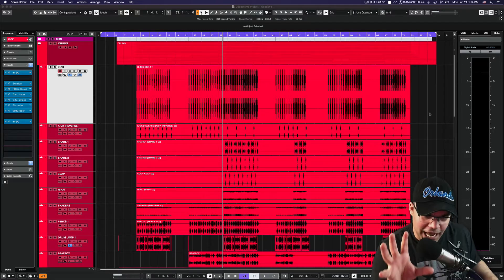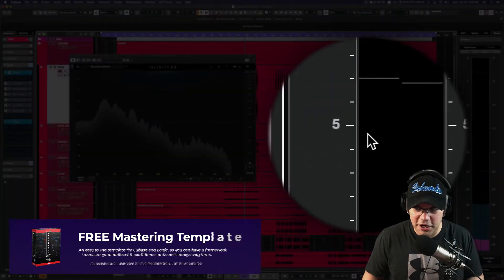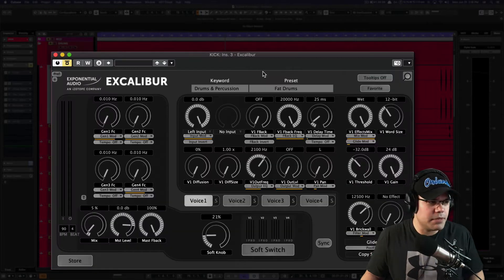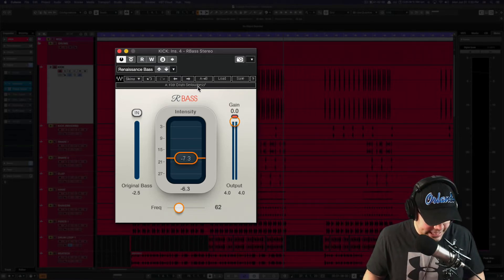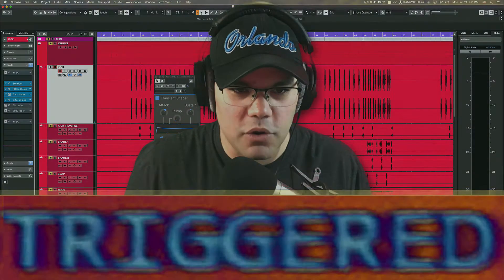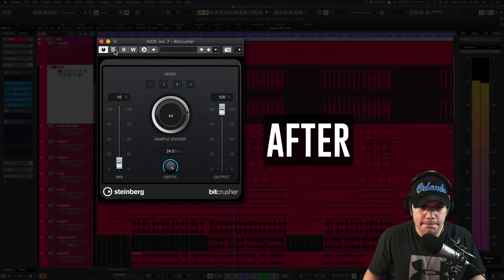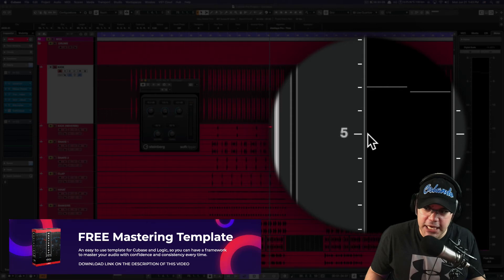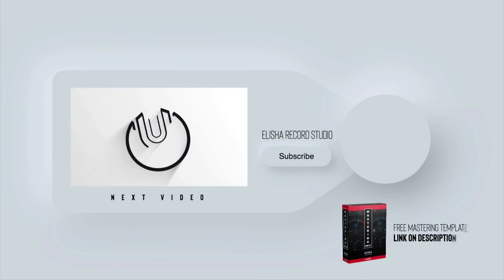How to get a Massive Kick sound without Clipping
🚨 FREE MIXING TEMPLATE:
In this video, I teach you how to get a massive kick sound without clipping. I know you won't believe me, that's why I dare you to watch the video. You can rip me in the comments later... DARING you to comment as well.

👉🏽  YOUTUBE ANIMATIONS AND GRAPHICS  👈🏽

STUDIO:
✅ SSL2+ 2-In/4-Out USB-C Audio Interface
✅ Kali Audio LP-6W 6.5" Powered Studio Monitor
✅ Beyerdynamic DT 770 PRO Studio Headphones
✅ Beyerdynamic DT-990 Pro Acoustically Open Headphones (250 Ohms)
✅ Arturia Keylab 49 Essential Controller Keyboard
✅ dbx 286s Microphone Preamp & Channel Strip Processor
✅ Slate ML-1 Large-Diaphragm Modeling Microphone
✅ Rode NT1 Cardioid Condenser Microphone
✅ Rode NT2A Vocal Multi-Pattern Dual Condenser Microphone

🔴  FOR YOUTUBE 🔴

👋  SOCIAL MEDIA  👋